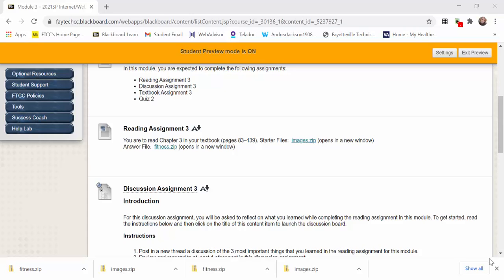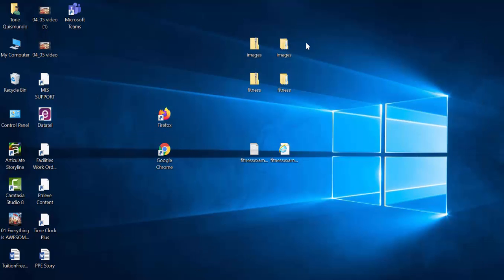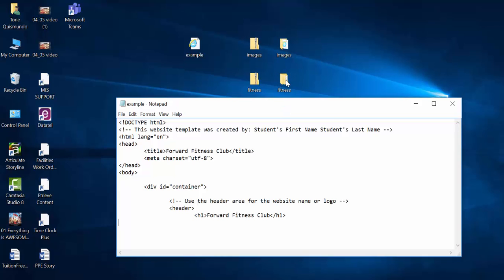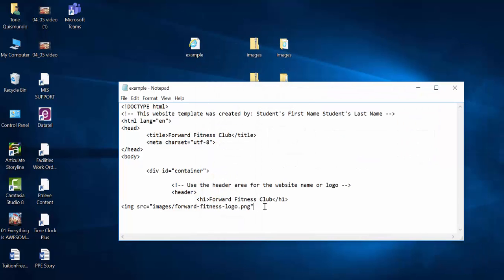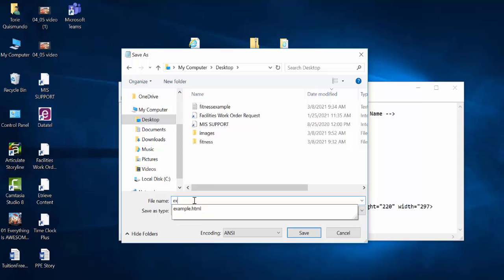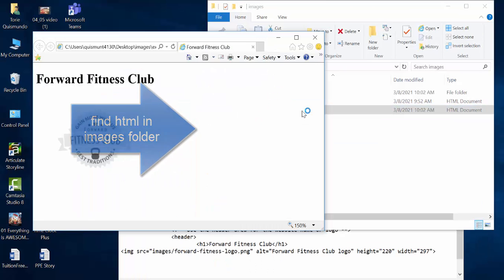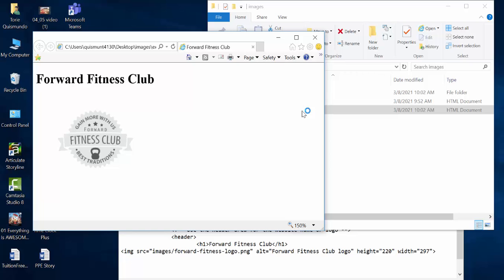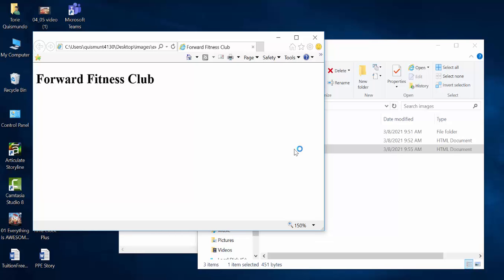Save Pic Web HTML Chapter 3